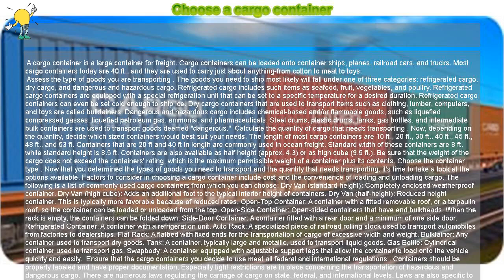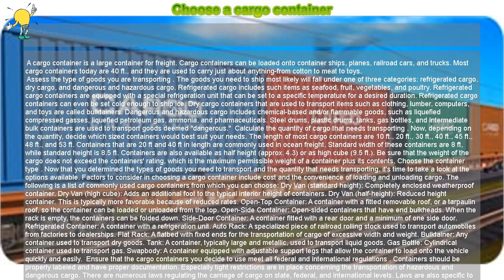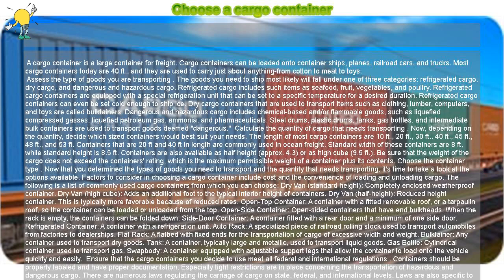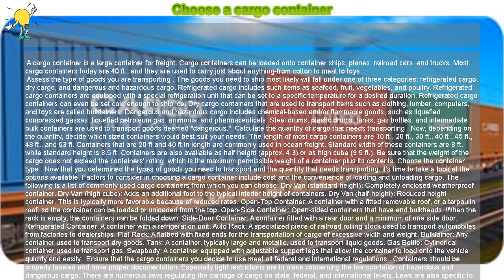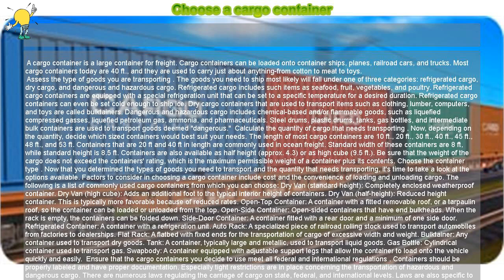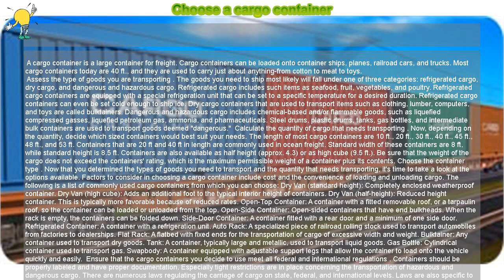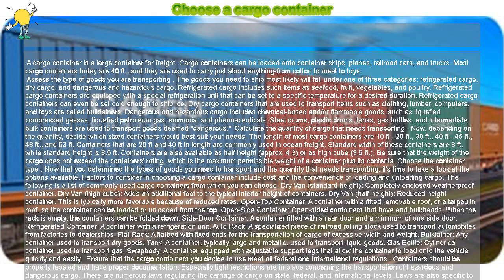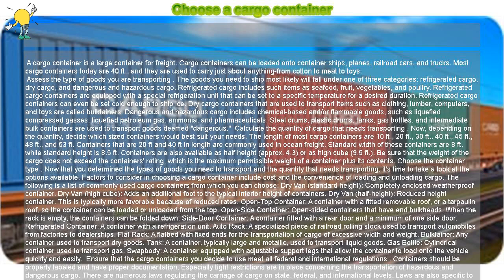How to : Choose a cargo container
Choose a cargo container

 A cargo container is a large container for freight. Cargo containers can be loaded onto container ships, planes, railroad cars, and trucks. Most cargo containers today are 40 ft., and they are used to carry just about anything-from cotton to meat to toys.

 Assess the type of goods you are transporting . The goods you need to ship most likely will fall under one of three categories: refrigerated cargo, dry cargo, and dangerous and hazardous cargo. Refrigerated cargo includes such items as seafood, fruit, vegetables, and poultry. Refrigerated cargo containers are equipped with a special refrigeration unit that can be set to a specific temperature for a desired duration. Refrigerated cargo containers can even be set cold enough to ship ice. Dry cargo containers that are used to transport items such as clothing, lumber, computers, and toys are called bulktainers. Dangerous and hazardous cargo includes chemical-based and/or flammable goods, such as liquefied compressed gasses, liquefied petroleum gas, ammonia, and pharmaceuticals. Steel drums, plastic drums, tanks, gas bottles, and intermediate bulk containers are used to transport goods deemed "dangerous." Calculate the quantity of cargo that needs transporting . Now, depending on the quantity, decide which sized containers would best suit your needs. The length of most cargo containers are 10 ft., 20 ft., 30 ft., 40 ft., 45 ft., 48 ft., and 53 ft. Containers that are 20 ft and 40 ft in length are commonly used in ocean freight. Standard width of these containers are 8 ft, while standard height is 8.5 ft. Containers are also available as half height (approx. 4.3) or as high cube (9.5 ft.). Be sure that the weight of the cargo does not exceed the containers' rating, which is the maximum permissible weight of a container plus its contents. Choose the container type . Now that you determined the types of goods you need to transport and the quantity that needs transporting, it's time to take a look at the options available. Factors to consider in choosing a cargo container include cost and the convenience of loading and unloading cargo. The following is a list of commonly used cargo containers from which you can choose: Dry Van (standard height): Completely enclosed weatherproof container. Dry Van (high cube): Adds an additional foot to the typical interior height of containers. Dry Van (half-height): Reduced height container. This is typically more favorable because of reduced rates. Open-Top Container: A container with a fitted removable roof, or a tarpaulin roof, so the container can be loaded or unloaded from the top. Open-Side Container: Open-sided containers that have end bulkheads. When the rack is empty, the containers can be folded down. Side-Door Container: A container fitted with a rear door and a minimum of one side door. Refrigerated Container: A container with a refrigeration unit. Auto Rack: A specialized piece of railroad rolling stock used to transport automobiles from factories to dealerships. Flat Rack: A flatbed with fixed ends for the transportation of cargo of excessive width and weight. Bulktainer: Any container used to transport dry goods. Tank: A container, typically large and metallic, used to transport liquid goods. Gas Bottle: Cylindrical container used to transport gas. Swapbody: A container equipped with adjustable support legs that allow the container to load onto the vehicle quickly and easily. Ensure that the cargo containers you decide to use meet all federal and international regulations . Containers should be properly labeled and have proper documentation. Especially tight restrictions are in place concerning the transportation of hazardous and dangerous cargo. There are numerous laws regulating the carriage of cargo on state, federal, and international levels. Laws are also specific to the type of cargo carried. The Internet is an excellent resource for looking up laws that pertain to the cargo you are transporting.